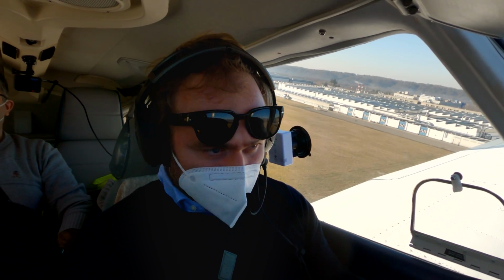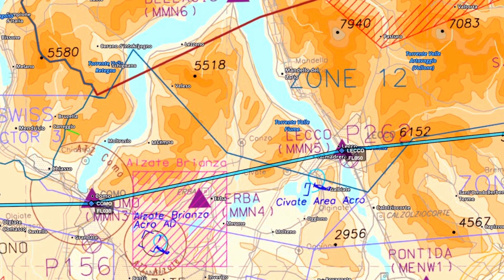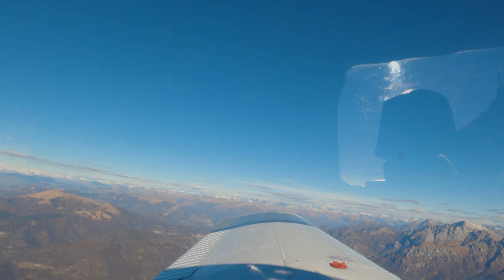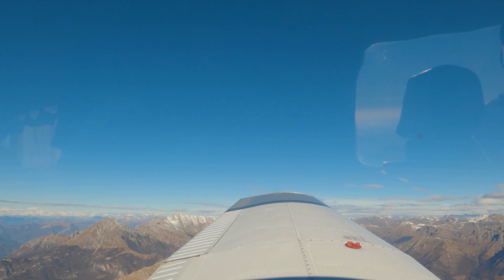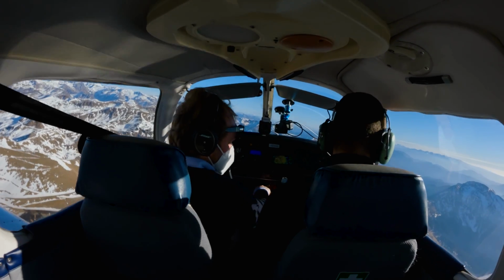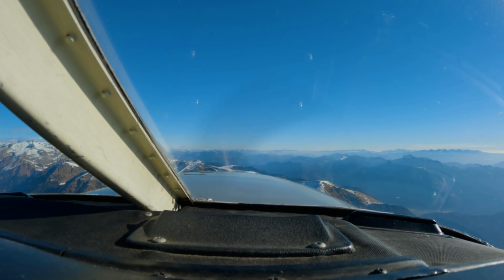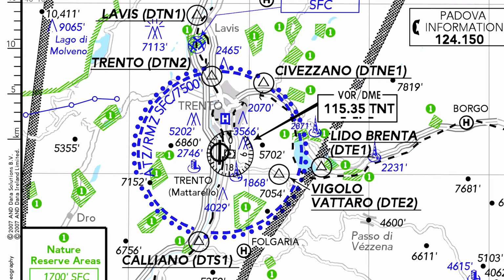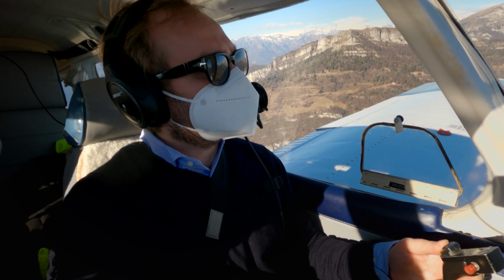Landing in Windy Trento LIDT - Italy VFR Grand Tour S01 E02 - Piper PA28 Turbo Arrow IV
Another leg of Italy VFR Grand Tour.
Landing in Windy Trento and during our flight we found a turbulence over the mountains.
A beautiful visual approach in Trento LIDT on a Piper PA-28 Turbo Arrow IV plane.